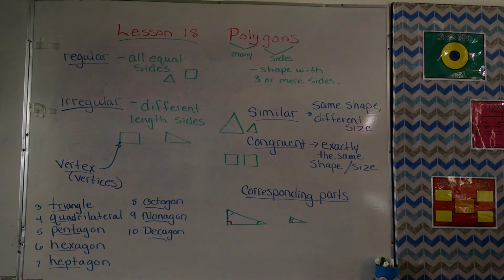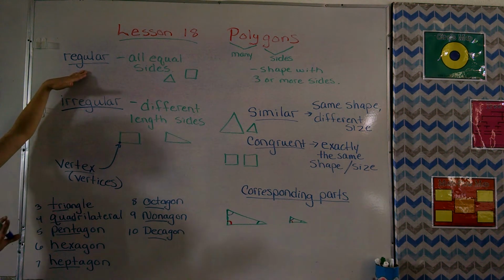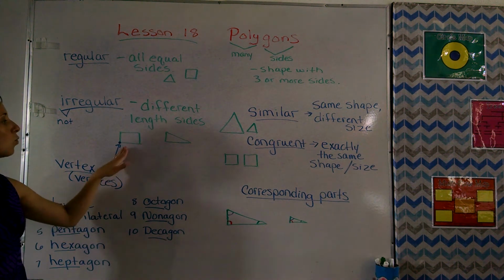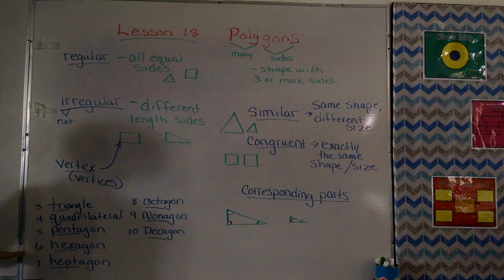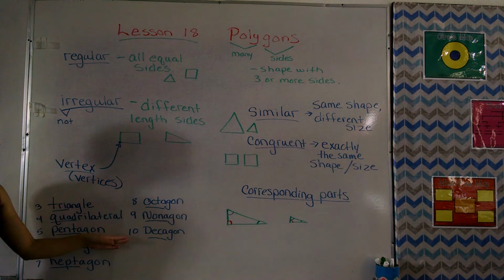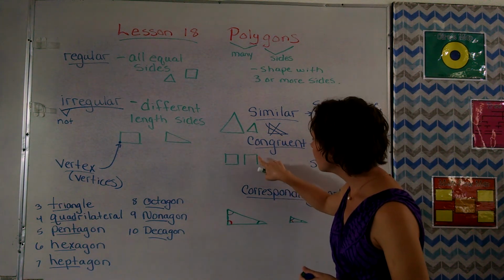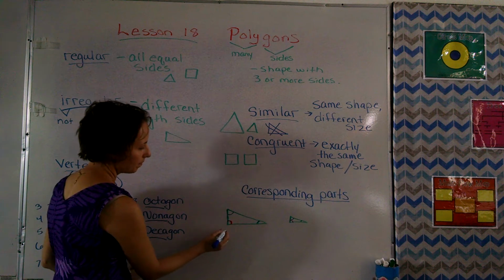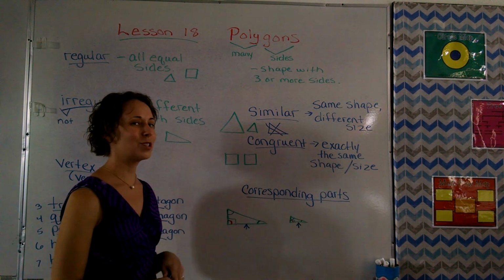Lesson 18 polygons